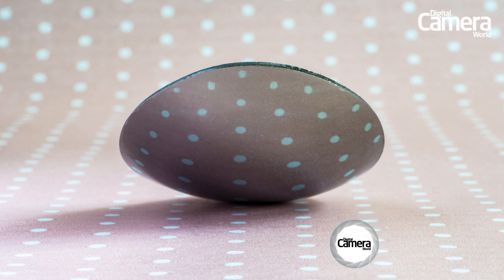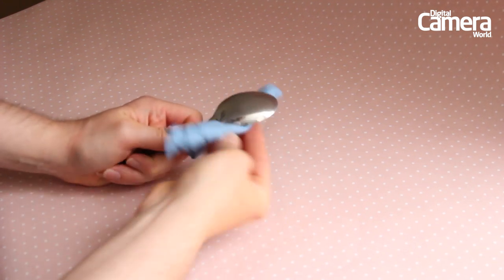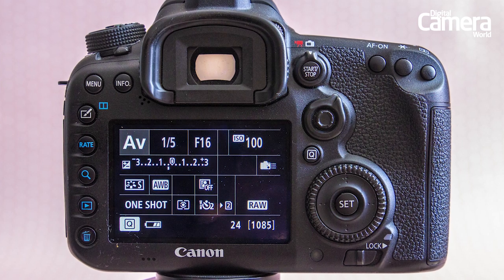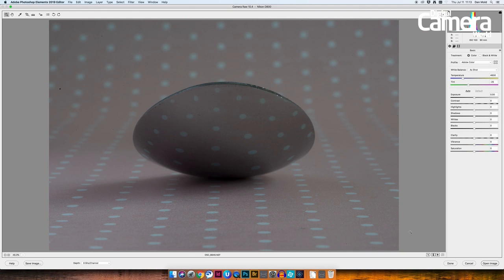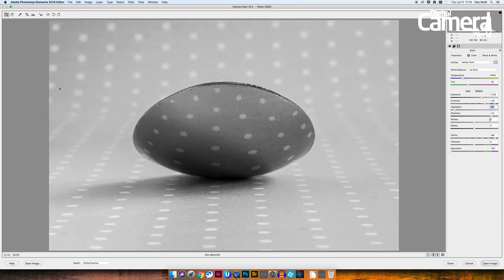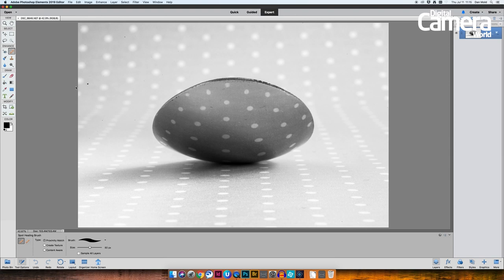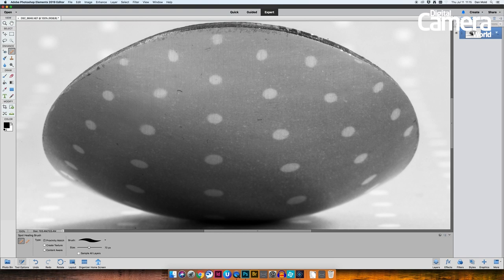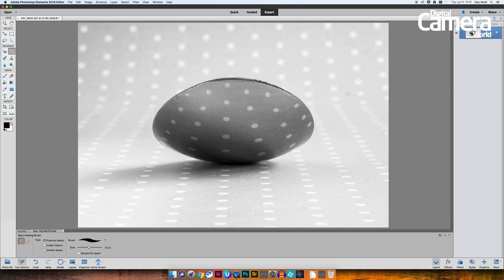Turn a humble spoon into abstract art